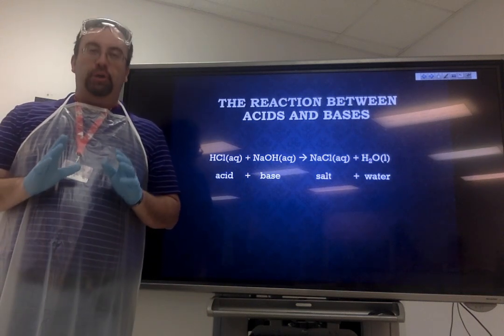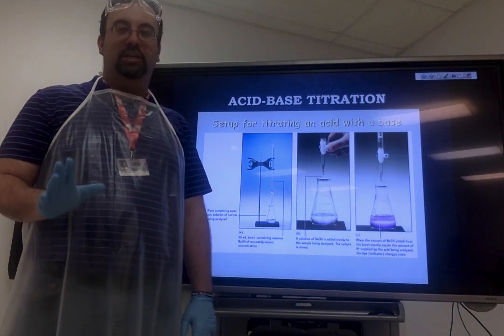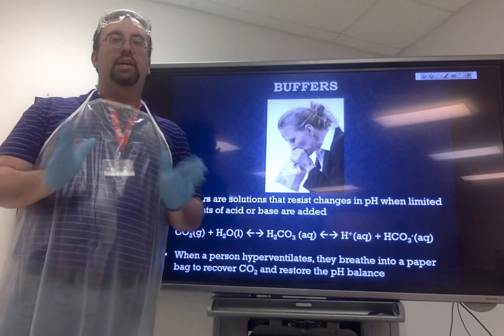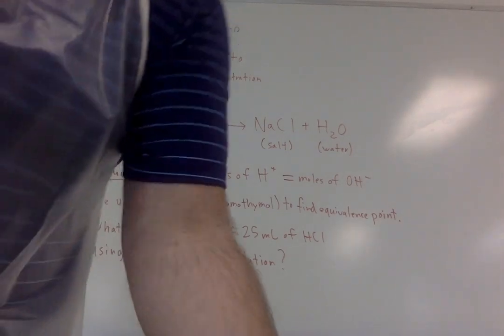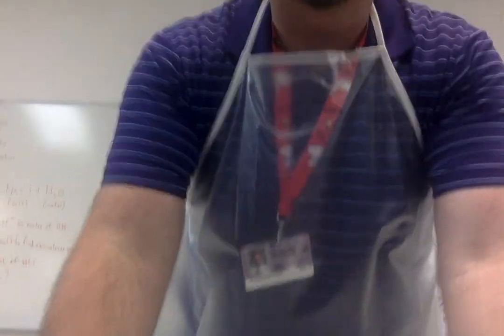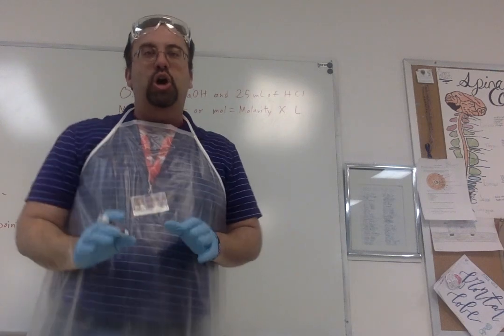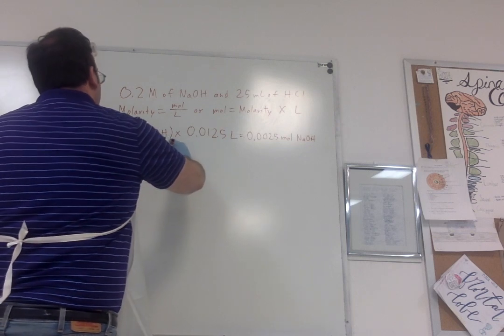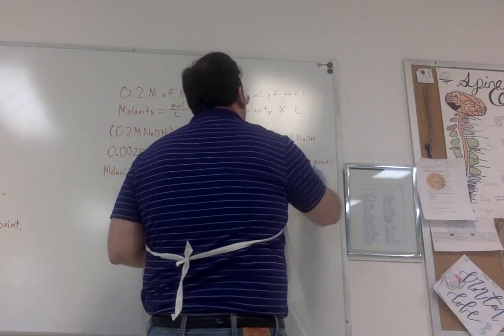Chem. 18-4 Notes and Demo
Neutralization reactions, buffers, titration demo